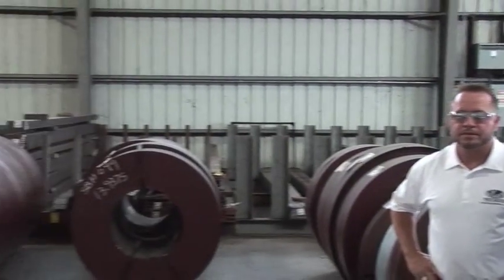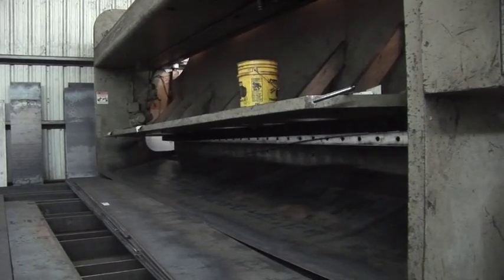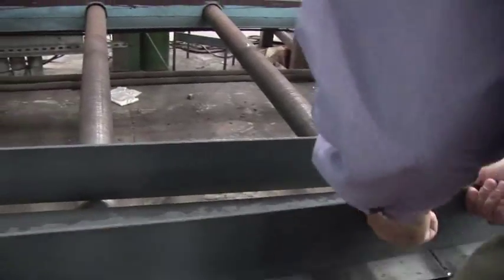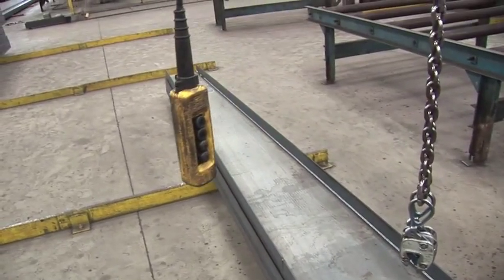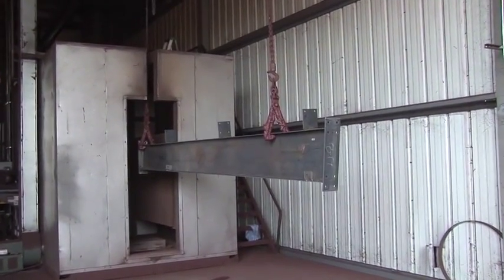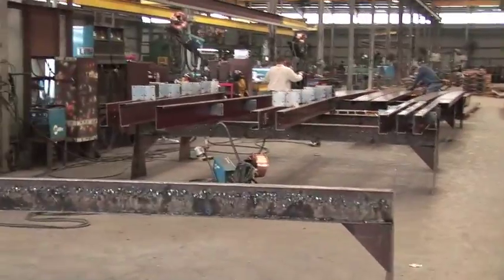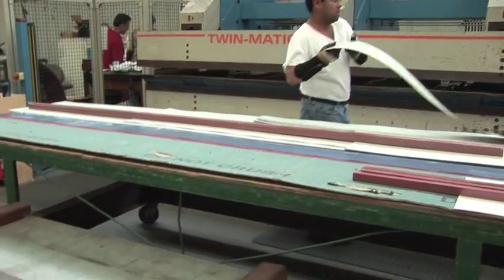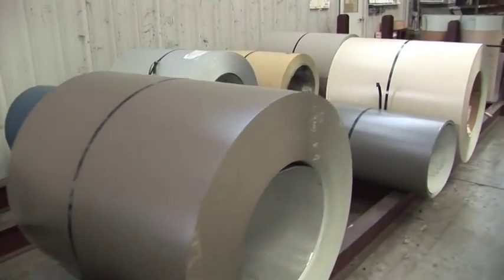Premier Buildings SBS Tour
Scott Philips tours SBS in Hockley, TX.  This is a really cool look at how Steel Buildings are made.  Filmed by Alan Varnson